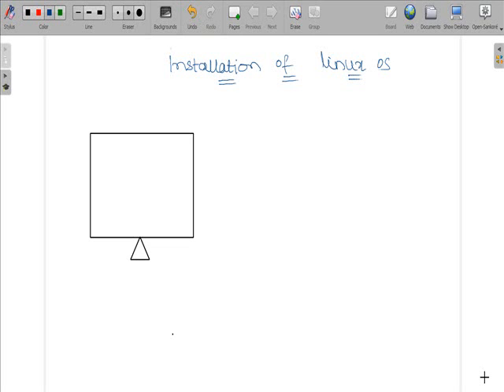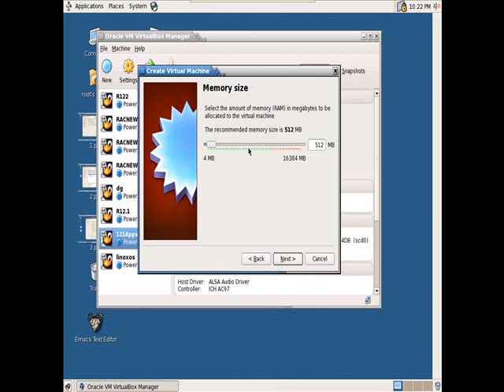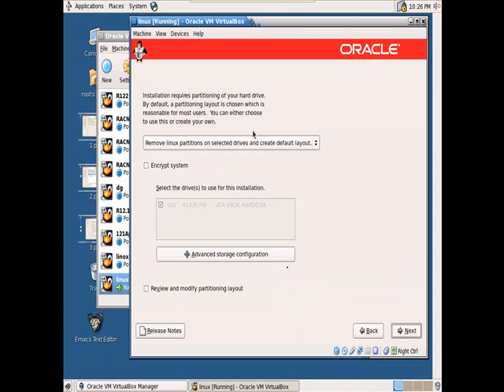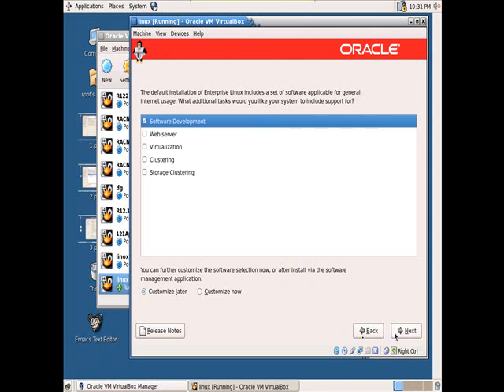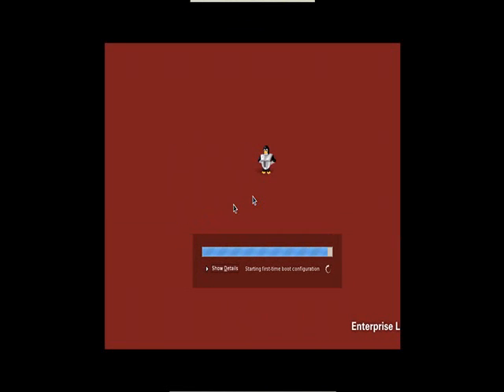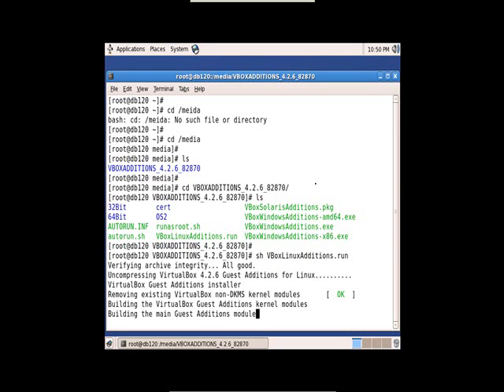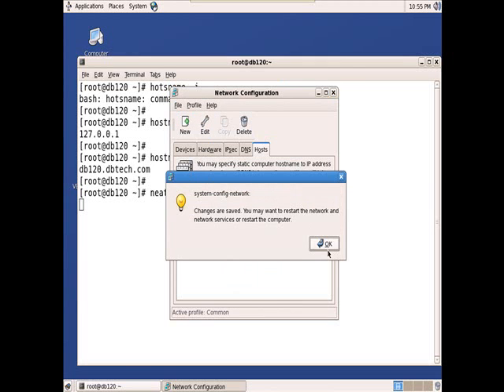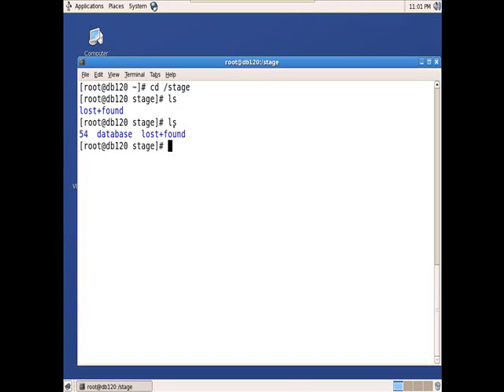linux insatllation sh2